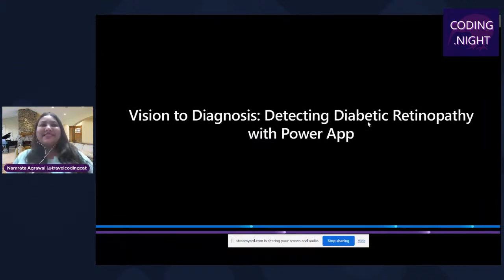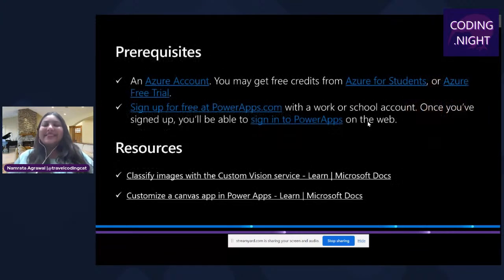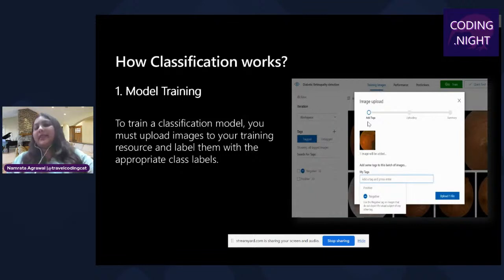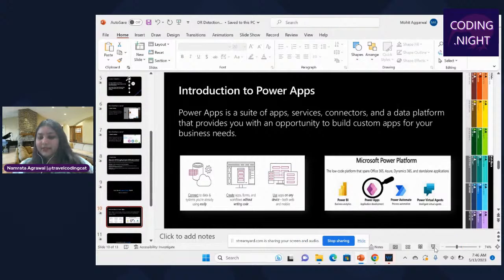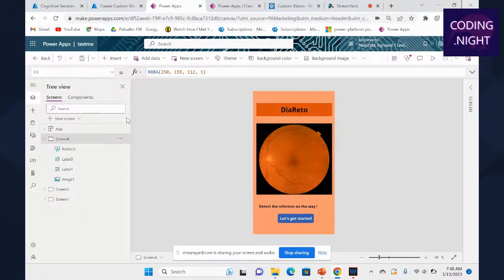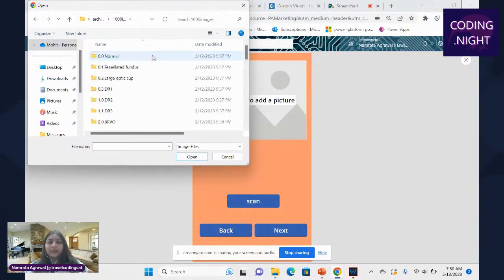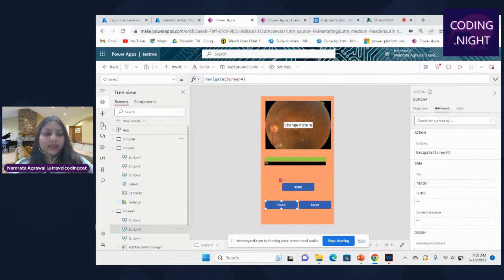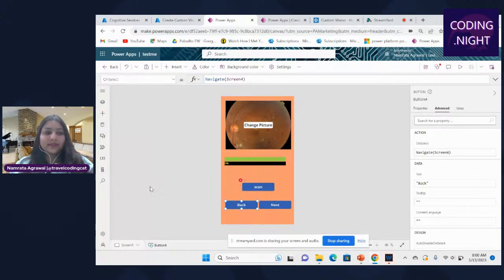Global Azure - Vision to Diagnosis: Detecting Diabetic Retinopathy with Power App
Get ready to dive into the world of Custom Vision cognitive service and machine learning models in this session! I'll show you how to detect diabetic retinopathy through Power App, starting with the creation of a custom vision machine learning model, followed by the development of a functional Power App and integration of the model into the app.

During the session, you'll learn to capture or upload an image, scan it, and get results using the trained ML model. I'll also give you valuable insights into the practical implementation of cognitive services and show you how to leverage Azure services to solve real-world problems.

By the end of the session, you'll be a pro at practically implementing cognitive services, specifically the Custom Vision service, to solve real-life problems. You'll learn to create a functional Power App and integrate a custom vision machine learning model to detect diabetic retinopathy.

The practical applications of Azure services will no longer be a mystery to you, and you'll have the skills to build robust and effective solutions. Apply the knowledge gained from this session to other use cases in your own organizations and projects to expand your skill sets and capabilities. And who knows, you might even become the office expert in custom vision and machine learning models!